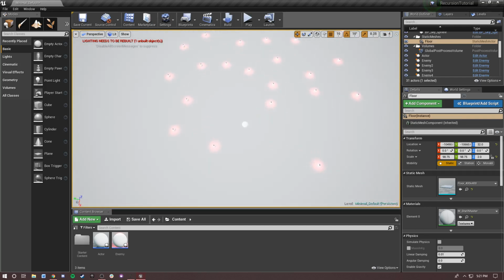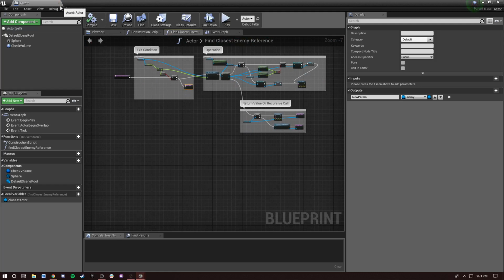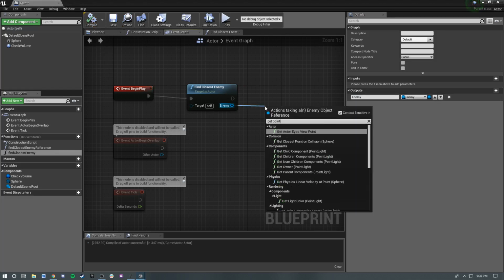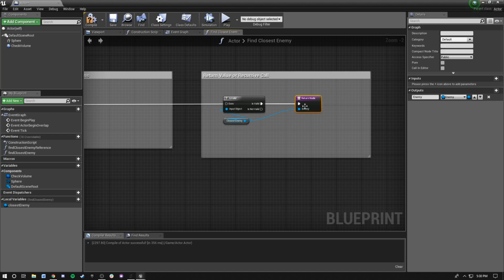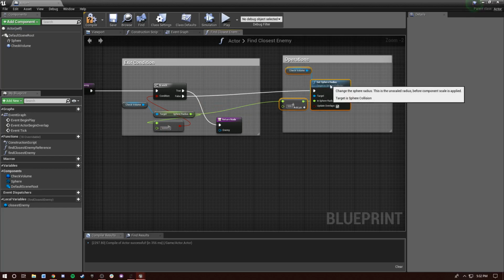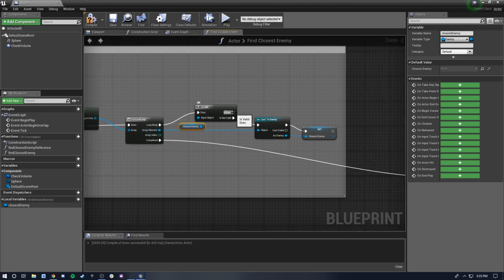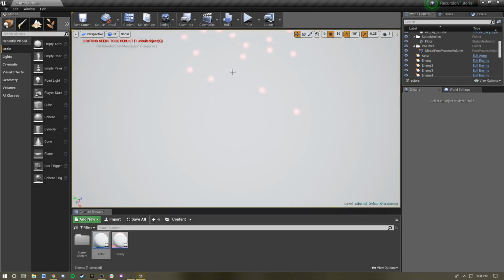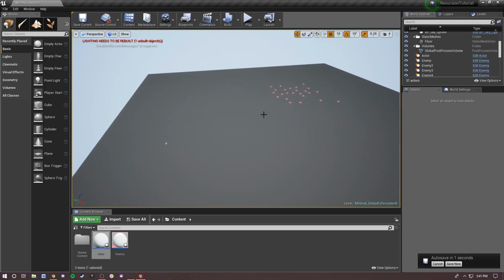Unreal Engine 4 - Quick! How To: Use Recursion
Fair warning! Recursion can be tricky to get right, if poorly implemented more likely to crash your program, and can sometimes have a bad rep among programmers. BUT there are some scenarios that lend themselves perfectly to recursive solutions.

Here is a reddit post on recursion with some good points on when to use recursive solutions vs iterative solutions:

Whether or not the example in the video should be implemented with recursion or iteration is debatable. Some good things to consider when deciding which approach to take:
1) Which approach is actually faster/more performant given the specifications and constraints of the system. Usually iterative approaches are faster (but not always). But if the difference between the two is un-measurably small for the given piece of code then this probably doesn't matter as much.
2) Which is easier to understand when reading the code (remember someone has to maintain what you wrote!).
3) How is the data structured? Is it flat (looping through a predetermined list of items and doing something)? Flat data lends itself better to iteration. Is it hierarchical, nested, or open ended (i.e. A list of list of lists, or a practically infinite number number of items until you find what you are looking for)? Maybe a recursive solution fits here (maybe).

In the example in the video you could use a series of for-loops. If a for-loop found a closest actor return it, if not go onto the for-loop for the next size of volume out. However, this has some issues. How many for-loops should you set up? 4? 8? What if you decide you want to decrease the amount you move the volume out by half each time? Do you double the number of for-loops you wrote? And when someone comes to maintain the code what are they to make of all these for loops? Are each identical?

There are other iterative ways to solve the problem in the video (perhaps some more elegant than the above). But in this case the recursive solution works well, is performant, has relatively few recursive calls (100 max), and fits the problem space in a natural readable way. (It seems to match the natural human way to think about this sort of problem).